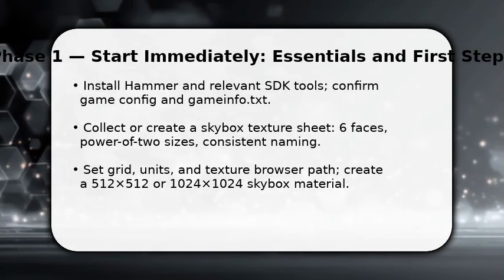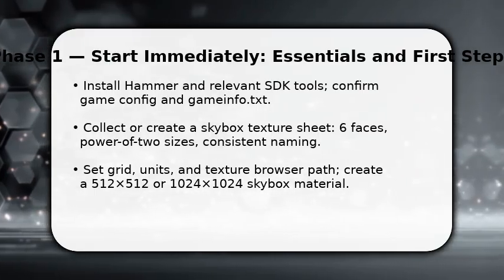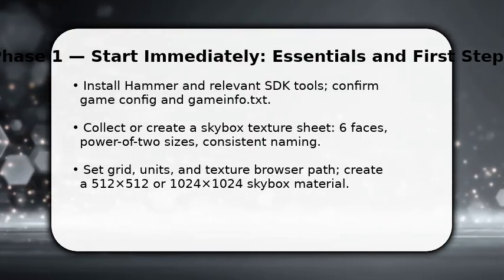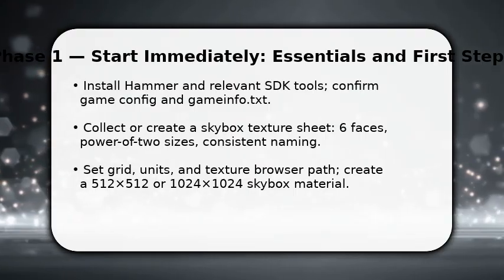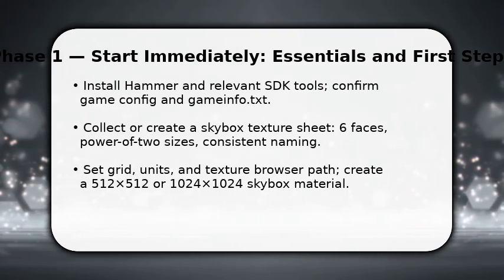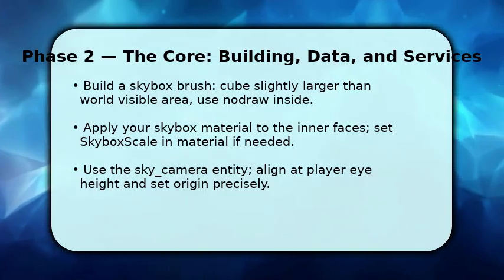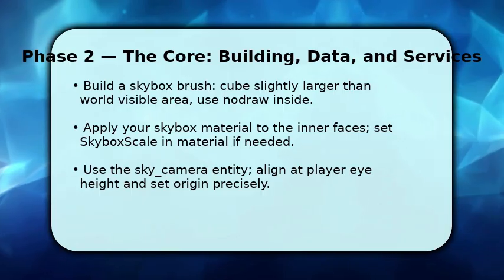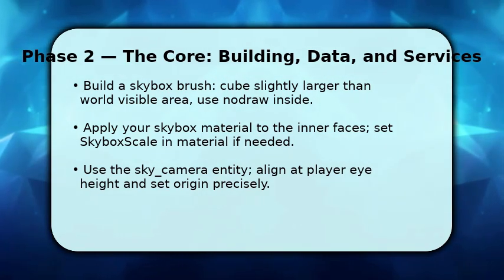How to Add a Skybox in Hammer - Full Guide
How to Add a Skybox in Hammer - Full Guide | 🔒 Surfshark VPN Deal — Stay private and secure. $1.99/mo + 3 Months Free ▸

Dive into the world of virtual reality gaming as we guide you through adding a skybox in Hammer. This comprehensive tutorial covers essential steps, from setting up your environment to rendering realistic skies that enhance immersion.

Hamster C++,